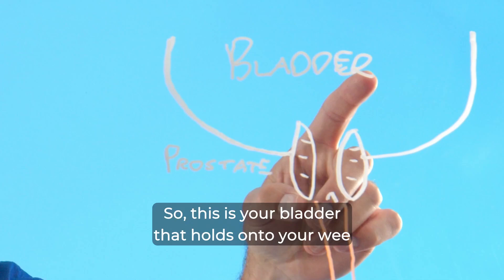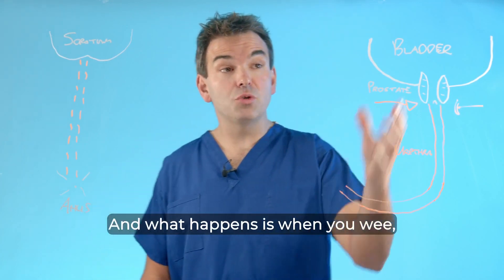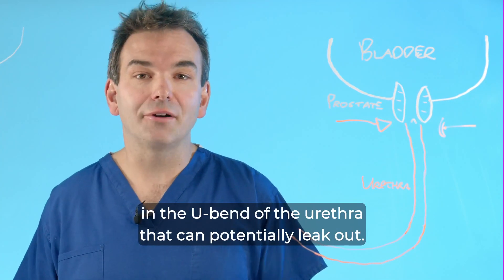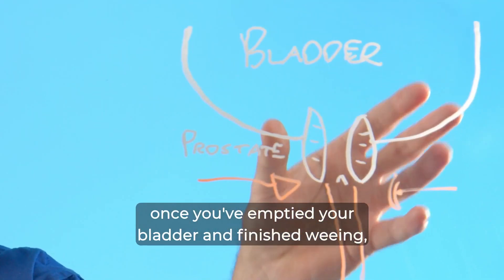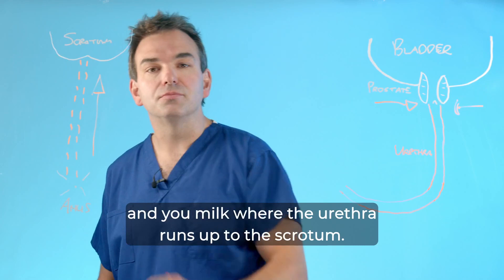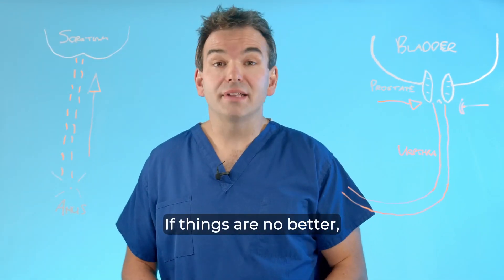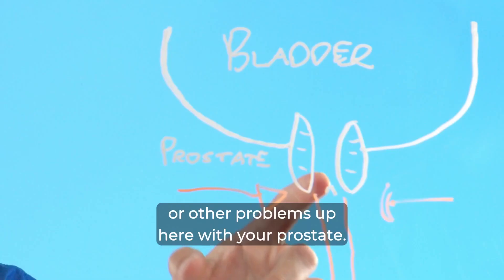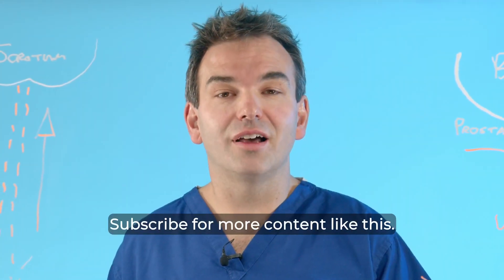How do I stop dribbling after I wee?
A technique that can help with post-micturition dribbling